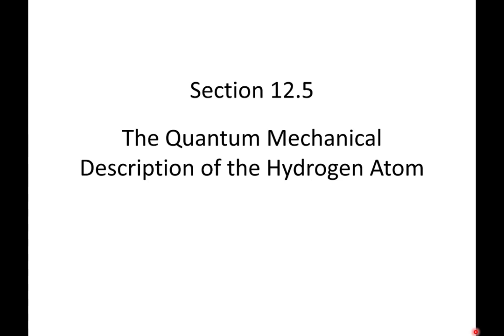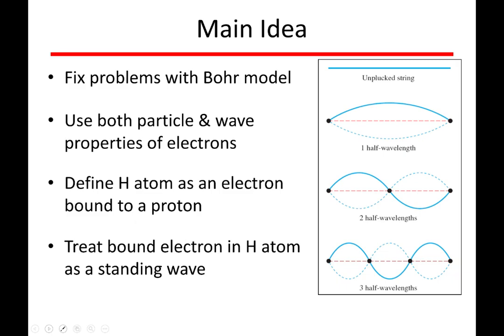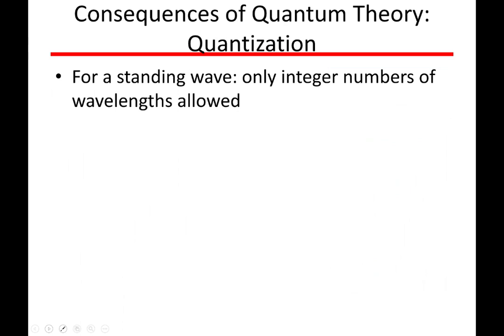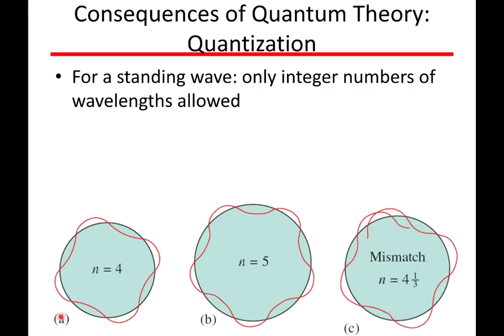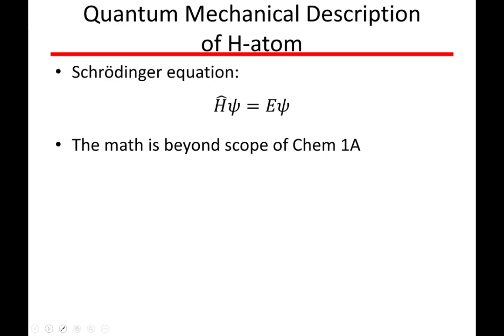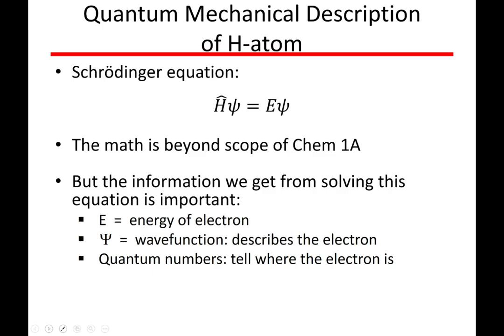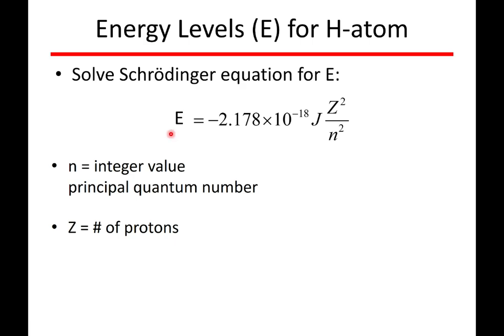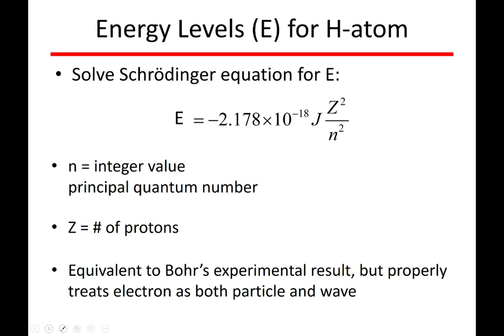The Quantum Mechanical Description of the Hydrogen Atom